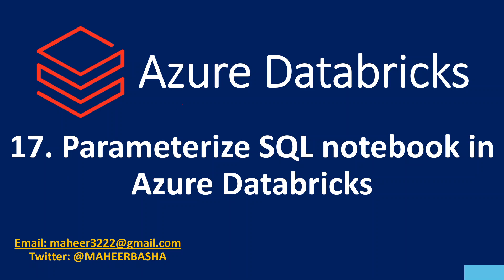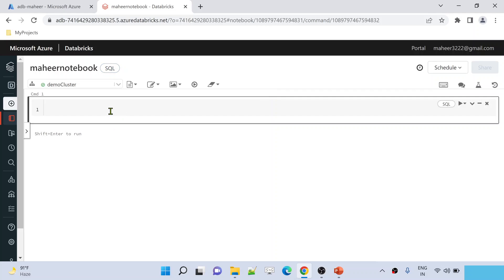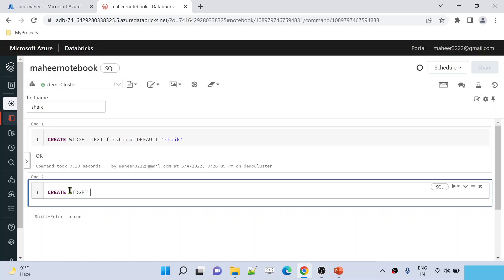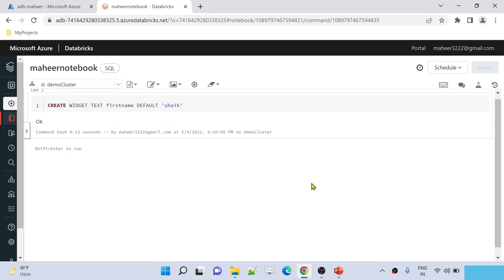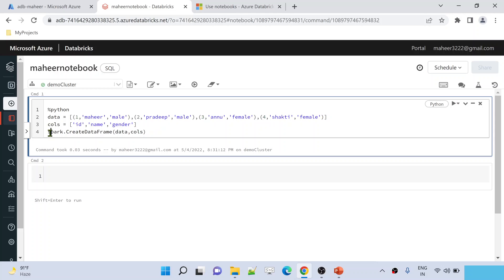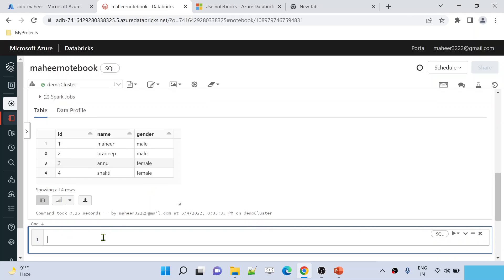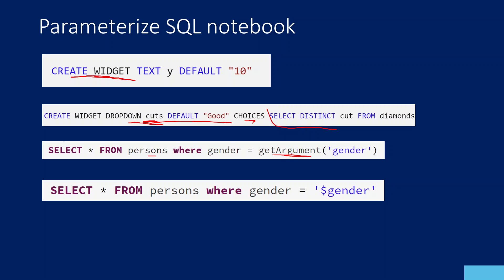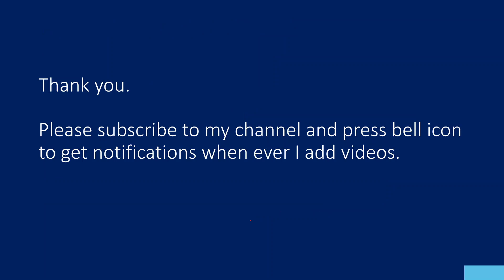17. Parameterize SQL notebook using widgets in Azure Databricks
In this video, I discussed about parameterizing SQL notebooks using widgets in Azure Databricks.